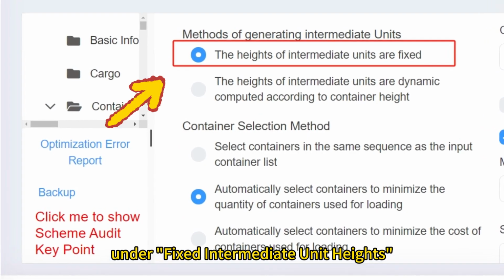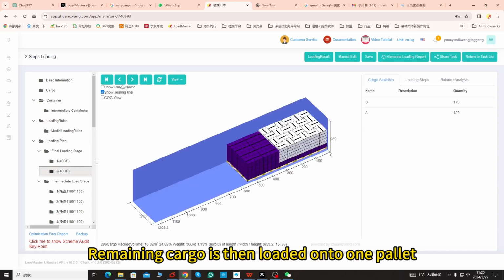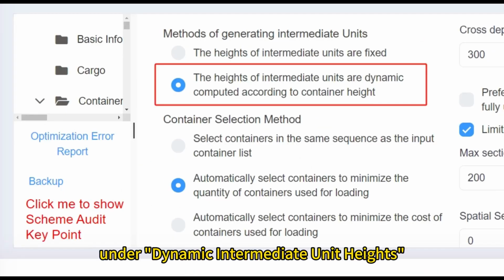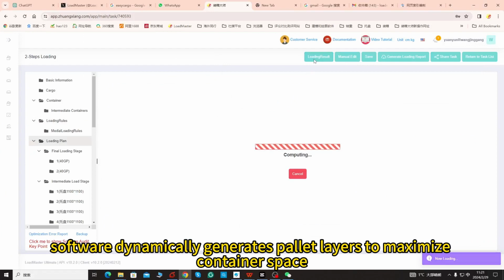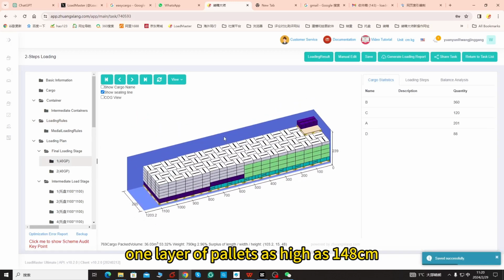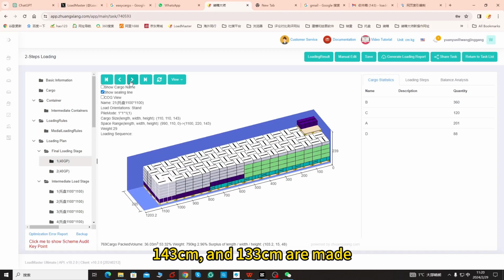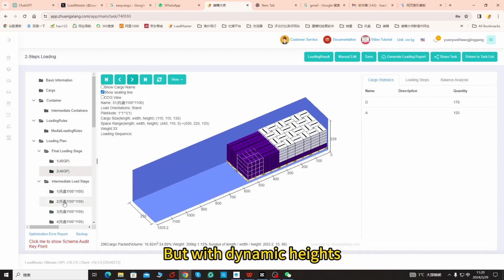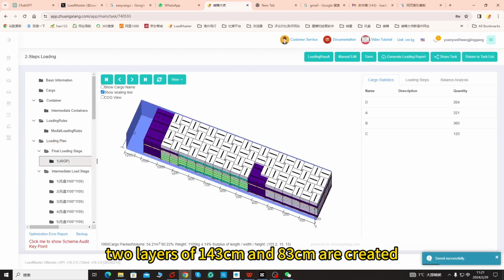Video tutorial 15: Two different palletizing rules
When the software thinks about how to palletize cargo, it actually has two different loading rules to follow:
1. "Fixed height rule": Maximize pallet space usage within the maximum loadable height of pallets.
2. "Dynamic height rule": Maximize container space utilization in height direction by generating high and low pallets.
Check the video to see more details👇

Timestamps：
00:19 Fixed height rule
00: 31 Dynamic height rule
01: 01 Comparison of these two loading results

LoadMaster——an advanced container and truck loading software——helps improve the loading utilization rate by 10% on average and the working efficiency by 85%. LoadMaster is the common choice of world-famous 500 enterprises and over 3000 large and middle-sized enterprises around the globe.

Don’t forget that LoadMaster software is going to launch a free version very soon!!

You can also follow us on some social platforms to learn more about us and get the latest news:
Skype：loadmaster86